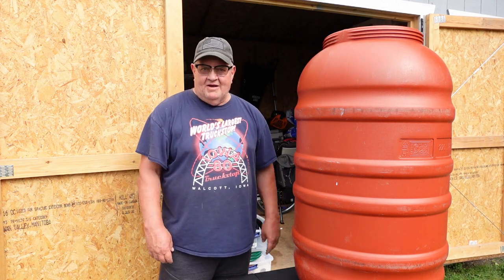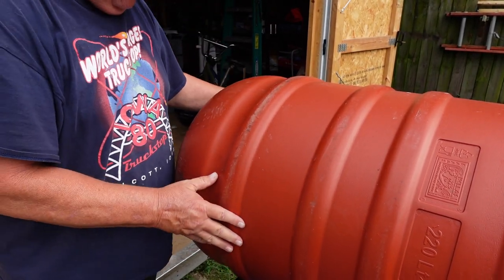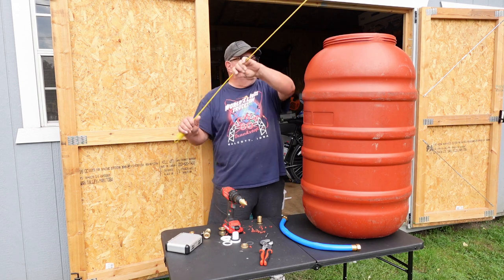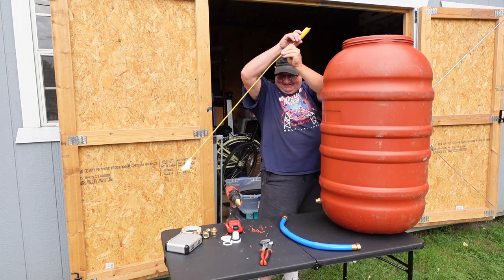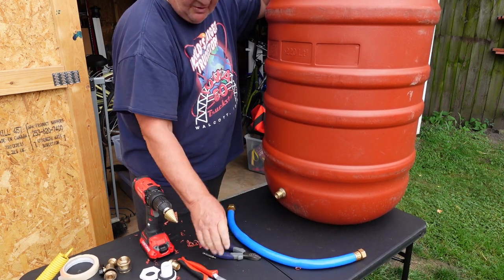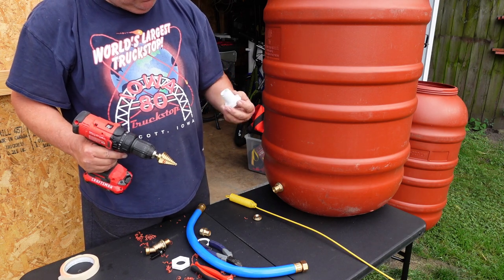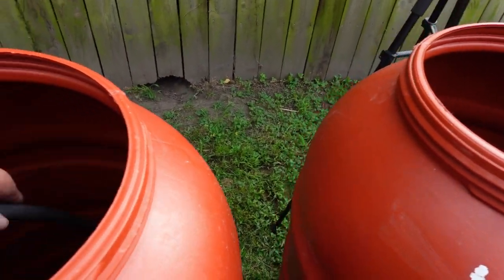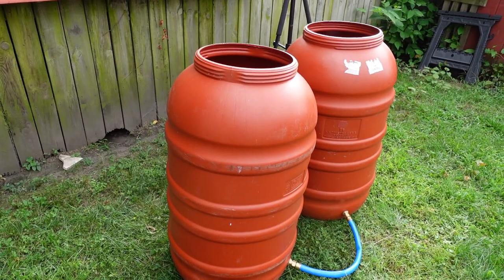How to Connect Rain Barrels for Catchment System Off Grid Cabin Tiny House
Connecting the barrels I need for rain catchment system.  Part of my running water system at the off grid cabin.

Mailing Address -
Joe Waller